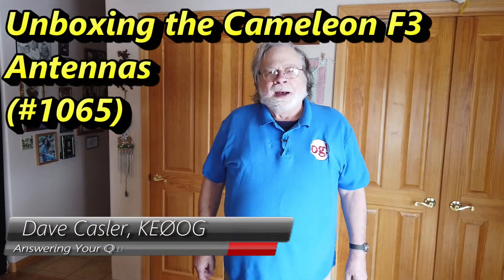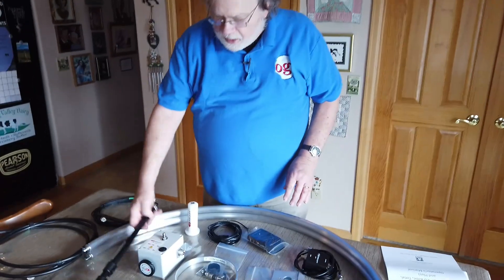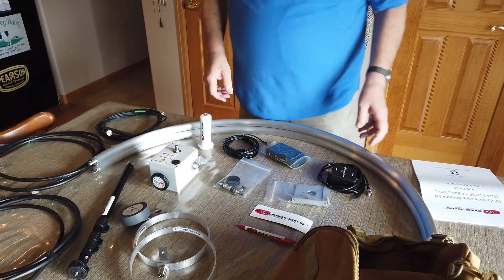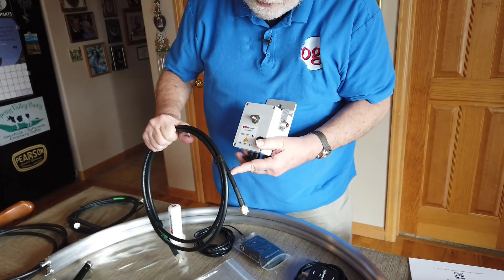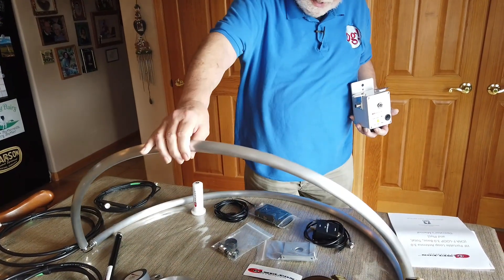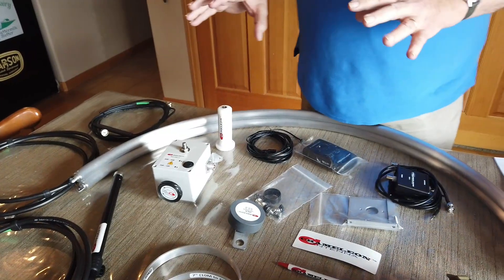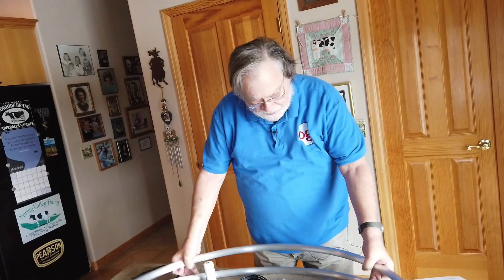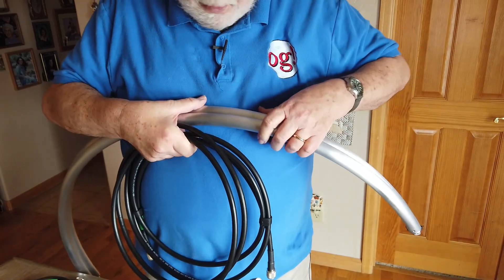Unboxing the Chameleon F3 Antennas (#1065)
I am going to unbox the Chameleon F3 and show what is available. Then I'm going to make a video for constructing and using the different antennas.Watch to learn more.

Edcited and Videographed by Aidan Jakeman